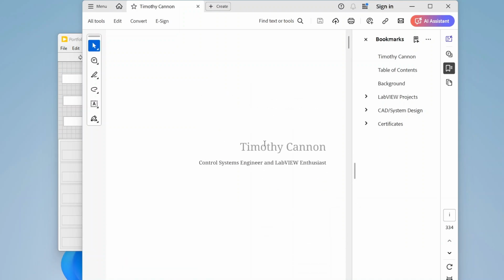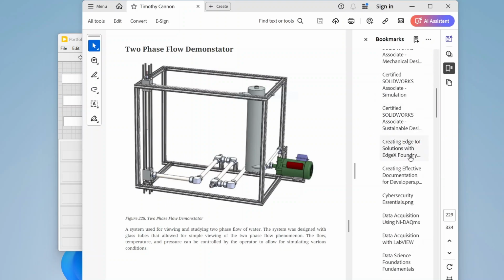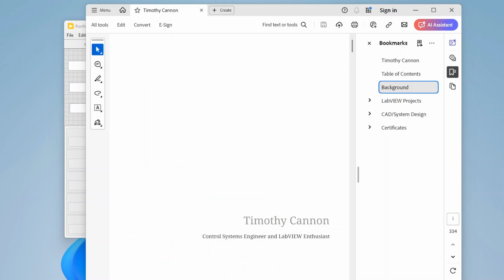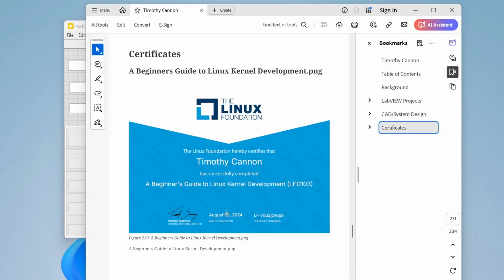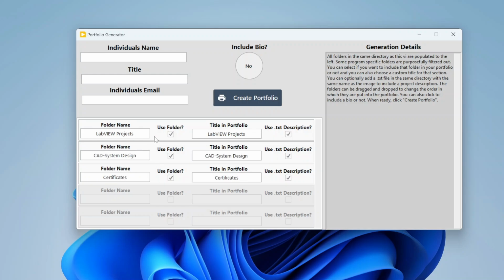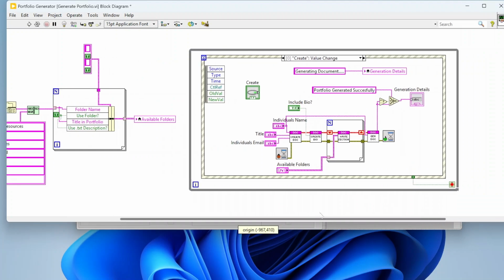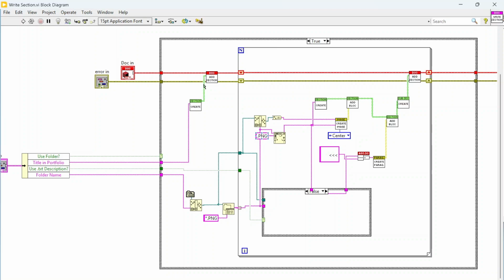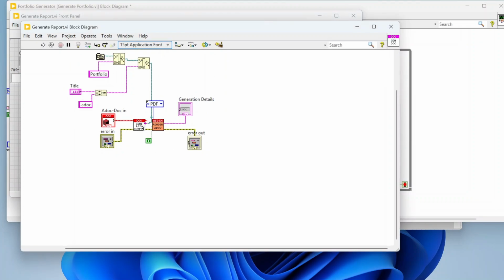Asciidoc in LabVIEW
In this video, we demonstrate how to integrate Asciidoc with LabVIEW to easily generate structured, professional documents directly from your LabVIEW applications. Asciidoc is a powerful, text-based document format, ideal for creating everything from reports to technical documentation. Learn how to automate document creation with LabVIEW for streamlined workflows and professional outputs.

What you’ll learn:

-Setting up and configuring Asciidoc for use with LabVIEW.
-Generating dynamic content like tables, lists, and formatted text based on LabVIEW data.
-Saving and exporting documents in formats like HTML, PDF, and more.
-Practical examples, including generating reports, summaries, and technical documentation.
-Tips for customizing document styles and adding interactive content.

Perfect for LabVIEW developers looking to add efficient document generation to their applications.